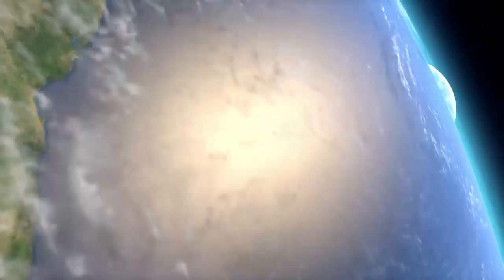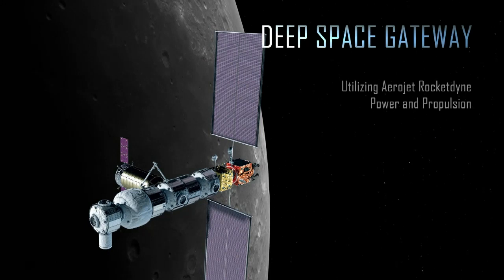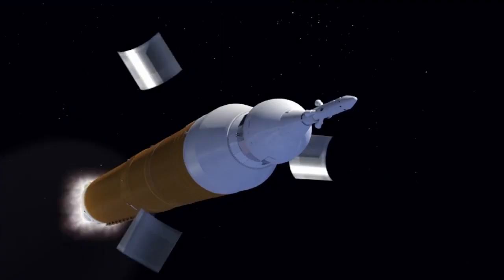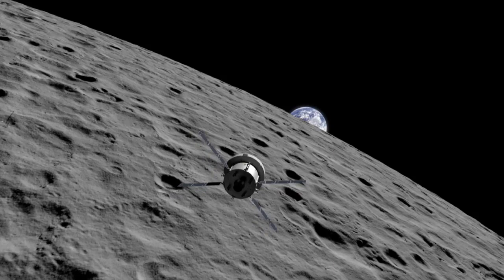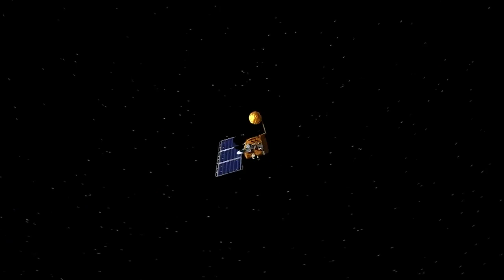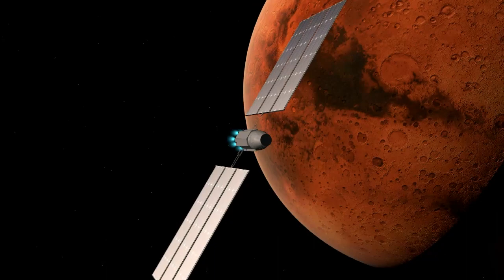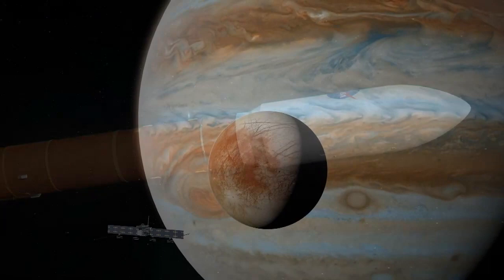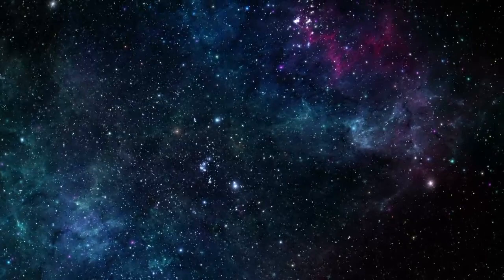H2M 2019: Mat Kaplan Interview: John Logsdon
Mat Kaplan, host of the nationally syndicated Planetary Radio, interviewing John Logsdon, Founder and Professor Emeritus, The George Washington University's Space Policy Institute, Political Science and International Affairs.